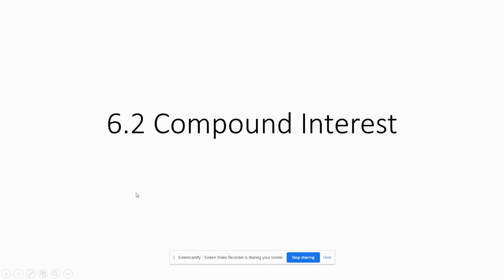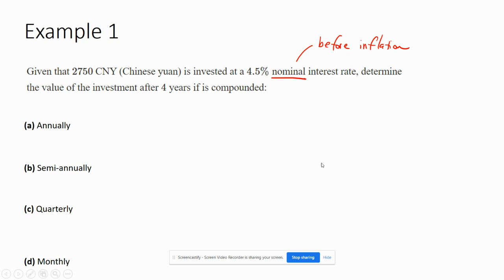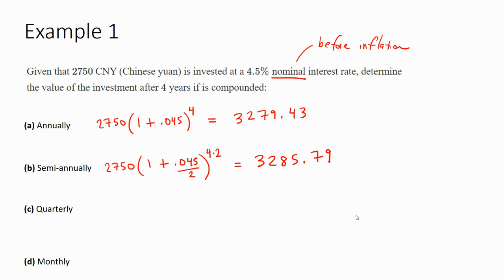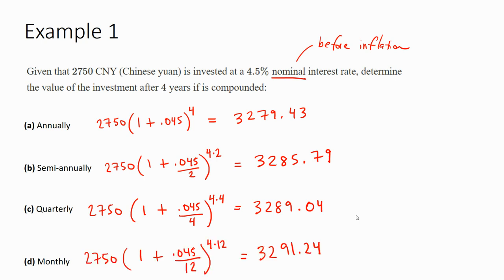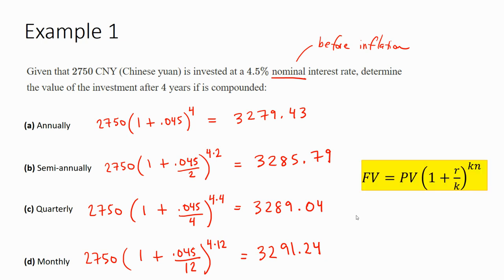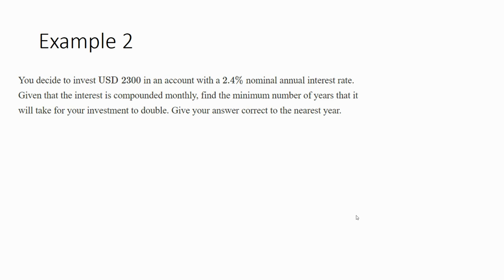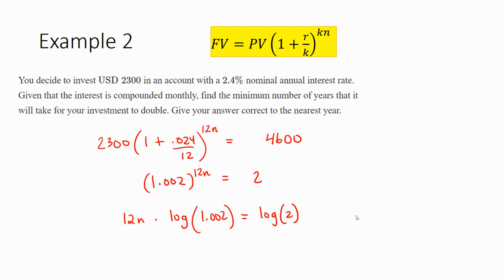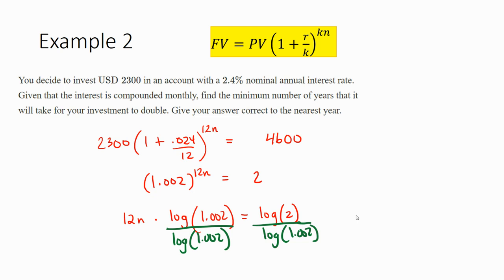6.2 Compound Interest